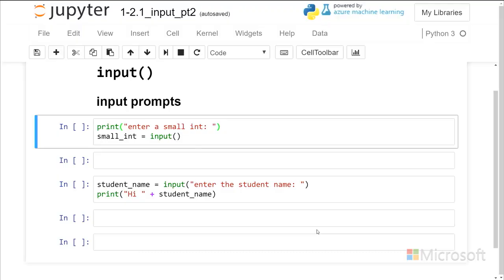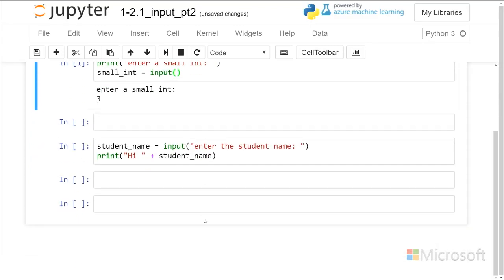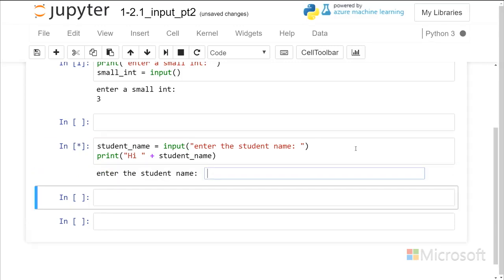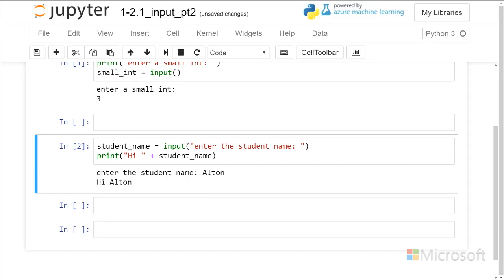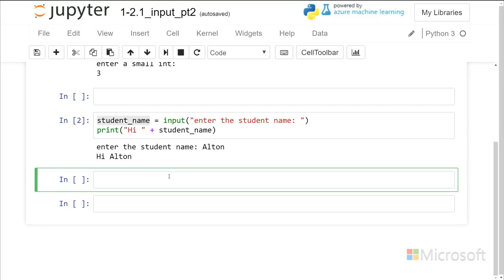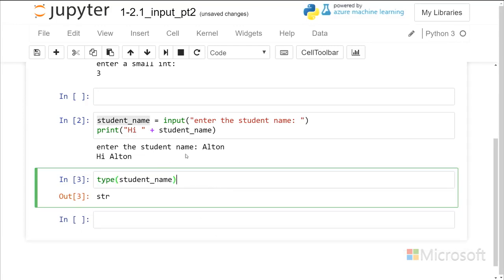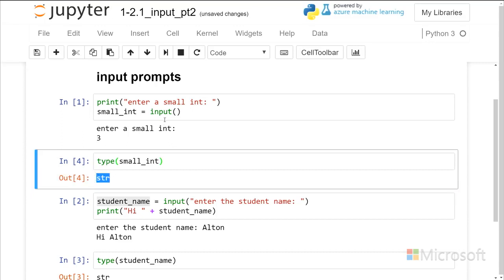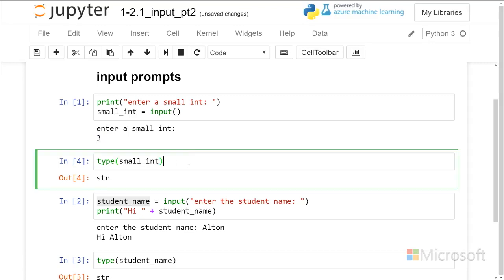input prompts - Introduction to Python: Absolute Beginner Module 1 Video 16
Concept: input() prompts
user prompts using input()
the input() function has an optional string argument which displays the string intended to inform a user what to enter
input() works similar to print() in the way it displays arguments as output
Example
student_name = input("enter the student name: ")
print("Hi " + student_name)
Task 2
prompting the user for input
[ ] create a variable named city to store input, add a prompt for the name of a city
[ ] print "the city name is " followed by the value stored in city
# [ ] get user input for a city name in the variable named city

# [ ] print the city name

Task 2 cont...
multiple prompts for user input
often programs need information on multiple items

[ ] create variables to store input: name, age, get_mail
[ ] create prompts for name, age and yes/no to being on an email list
[ ] print description + input values
example print output:
name = Alton
age = 17
wants email = yes

tip: with multiple input statements, after each prompt, click 'in' the input box to continue entering input

# [ ]create variables to store input: name, age, get_mail with prompts
# for name, age and yes/no to being on an email list

# [ ] print a description + variable value for each variable